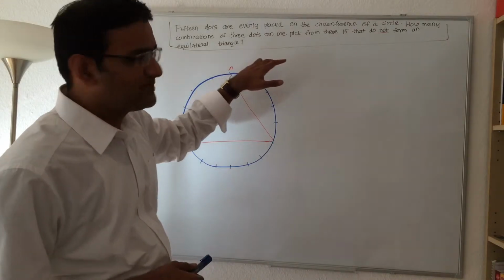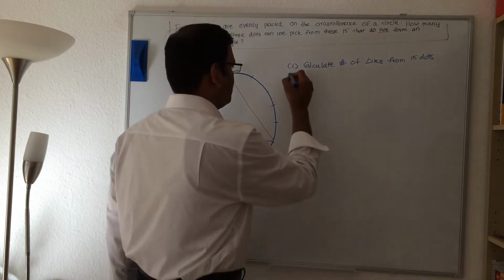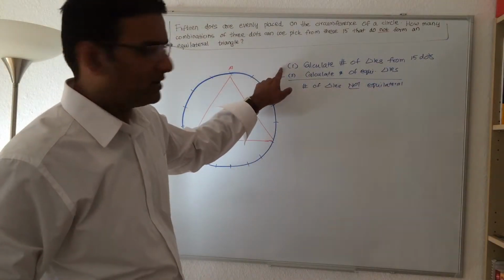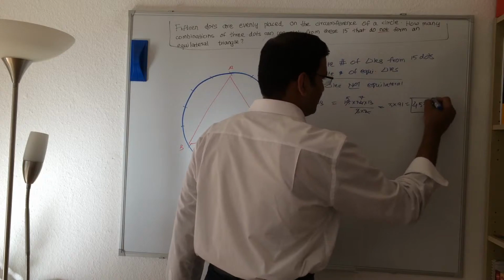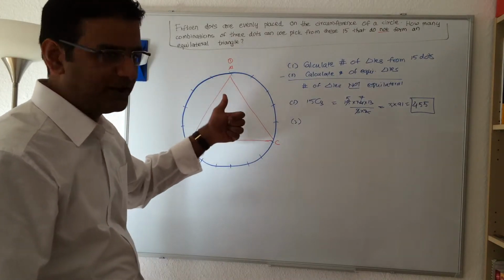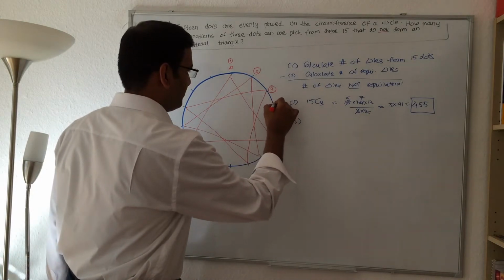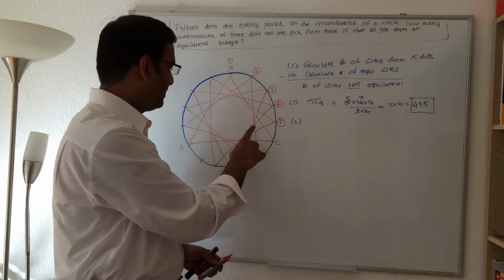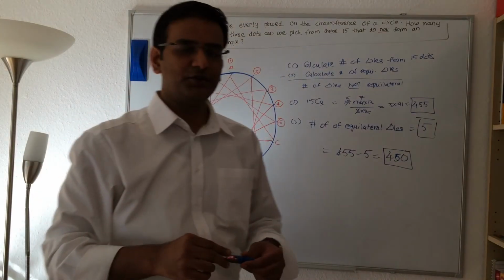GMAT24: Circle triangles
Q: Fifteen dots are evenly spaced on the circumference of a circle.  How many combinations of three dots can we pick from these 15 that do not form an equilateral triangle?